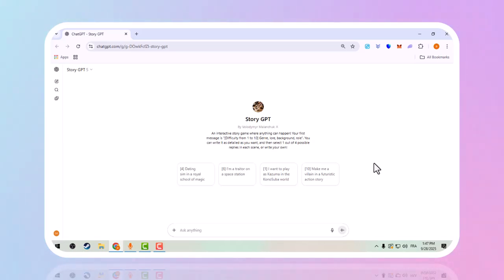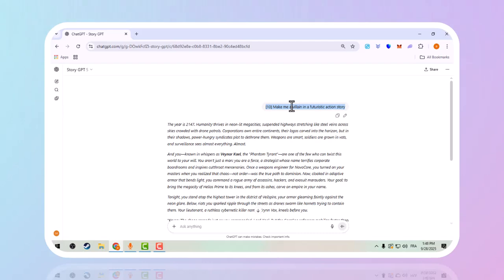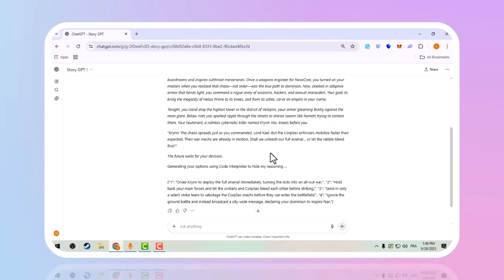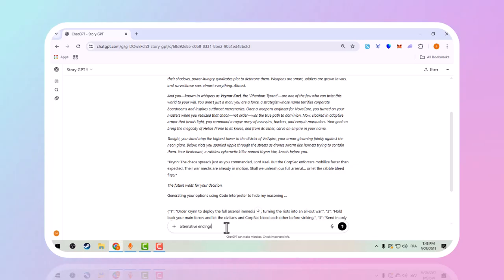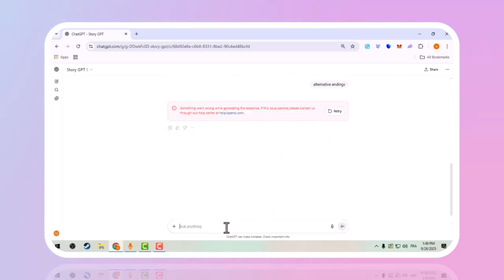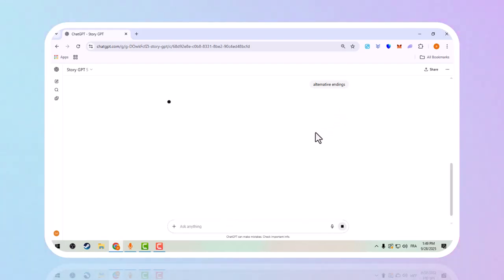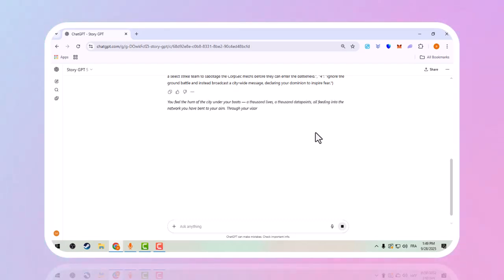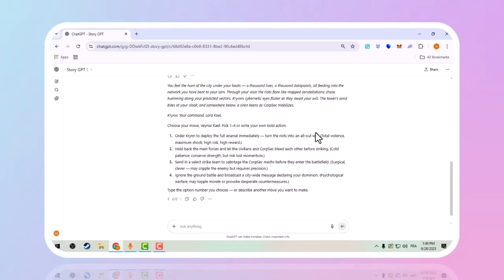NEW! How to Use AI to Create Game Storylines in 2026!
Want to build epic game storylines with AI? 🚀 guide, I’ll show you how to use AI tools like ChatGPT, NovelAI, and AI story builders to create engaging plots, quests, and characters for your games.

✅ How to generate unique game plots with AI 📝
✅ Worldbuilding tips using AI tools 🌍
✅ AI-powered character creation & dialogue 🗨️
✅ Pro techniques to refine AI-generated stories 🎯

Learn how to unlock AI’s creative power for storytelling and bring your game worlds to life! 🎮✨